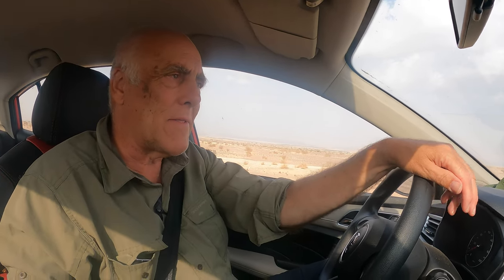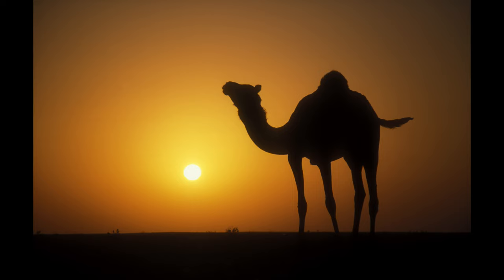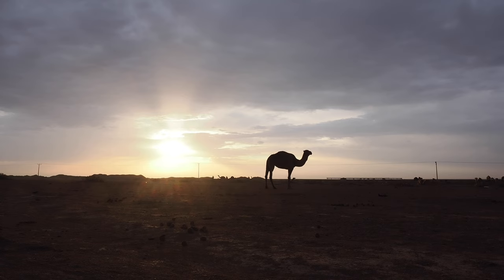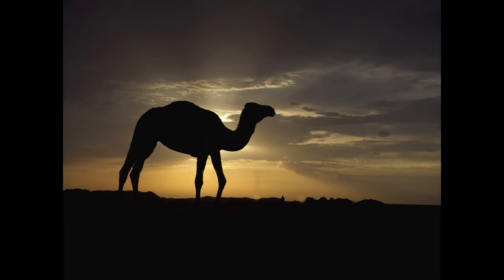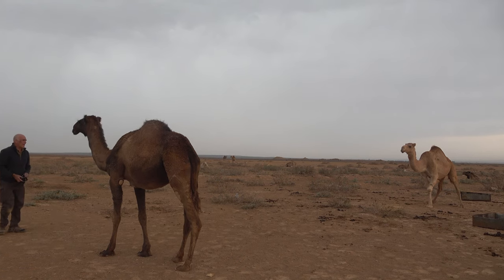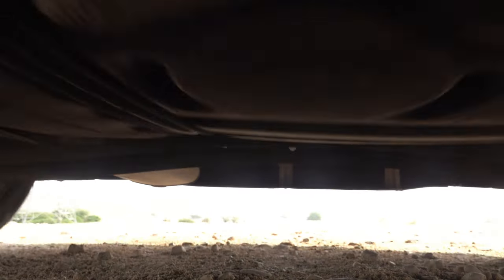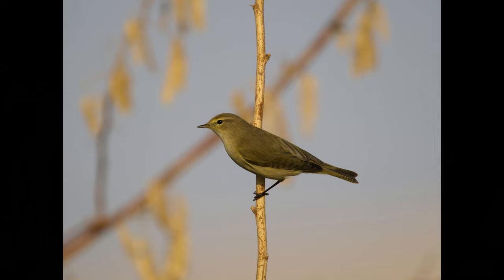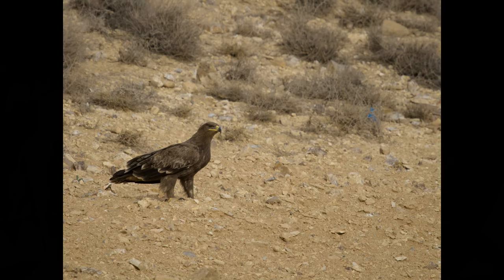Jordan Wildlife Photography Part 2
This is part two of my recent trip to Jordan to photograph the wildlife. I like desert habitats very much and I am also very fond of Camels. In fact I used to look after three camels many years ago.

I was pleased to get a group together by the side of the road one morning and try to recreate a series of pictures I took in The Oman many years ago.

Birds were still in short supply, especially ones I could get close enough for photography.